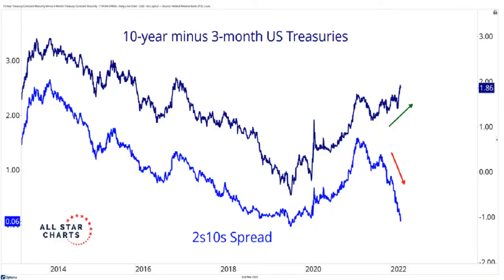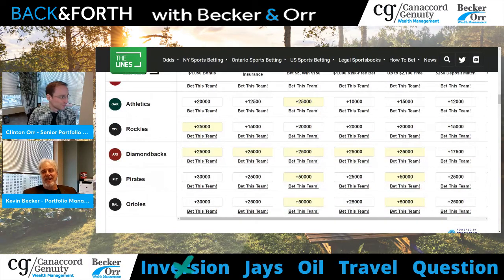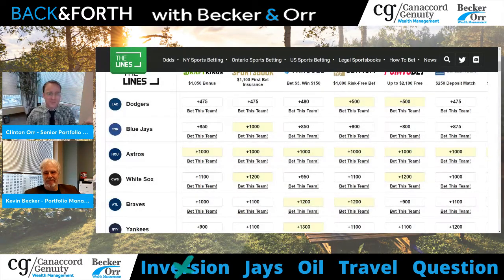Will the Inversion of the Yield curve Lead to a Recession? - Back & Forth with Becker and Orr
What is the yield curve? Does an inversion mean recession? Kevin and Clinton tackle this, the odds of the Jays making the world series, oil prices and much more in this Back & Forth.

0:00 Intro
1:02 Yield curve inversion
4:44 Jays in the world series
6:56 Commodities
9:05 Travel and services
11:25 Question of the week